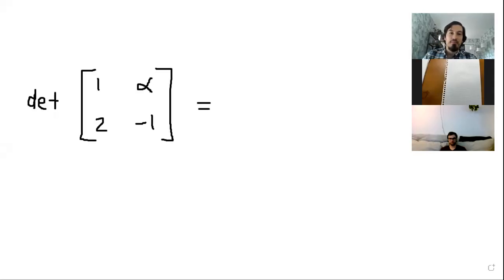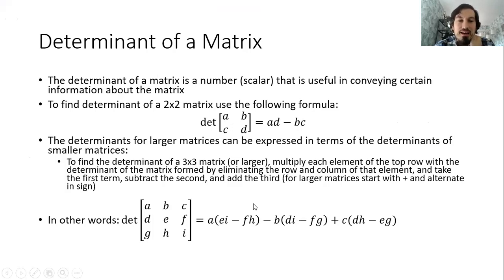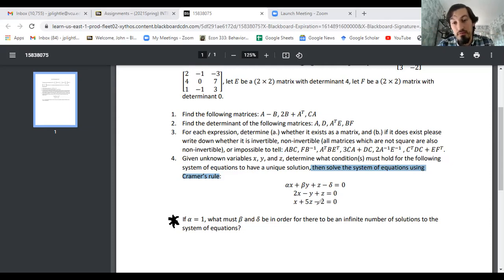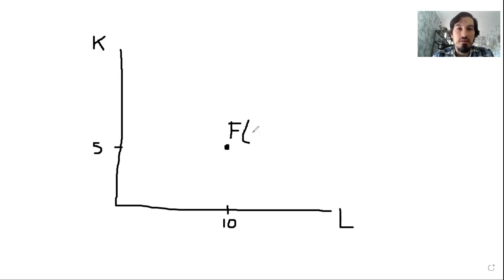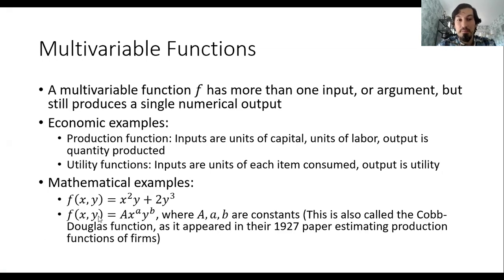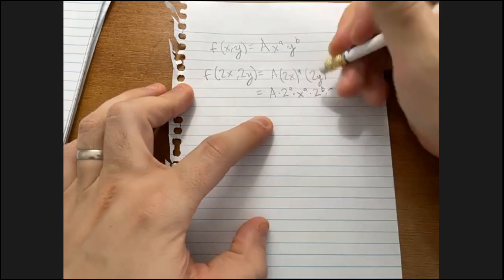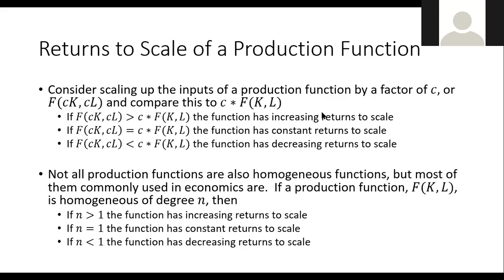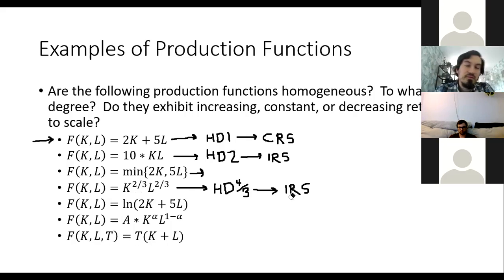Econ 403 Lecture 3/4/21